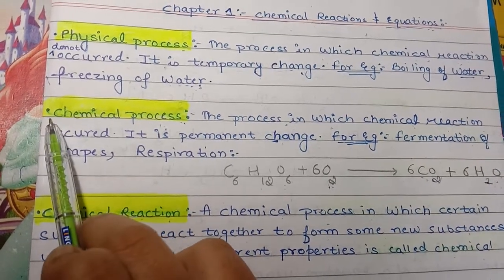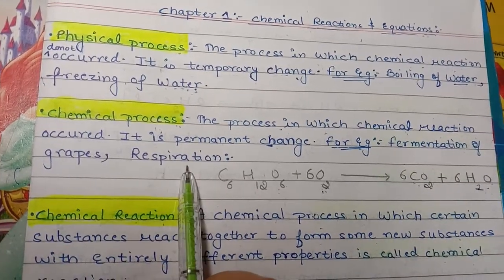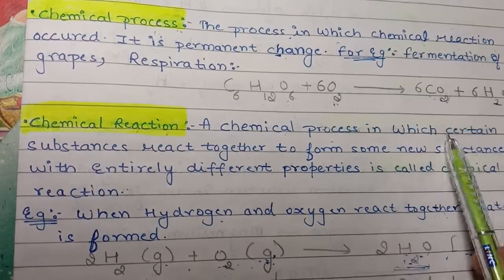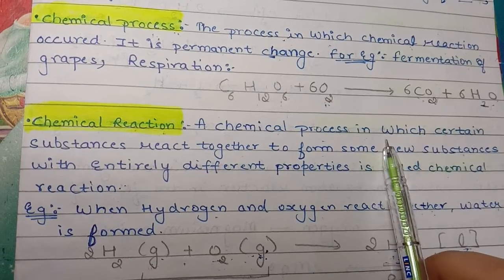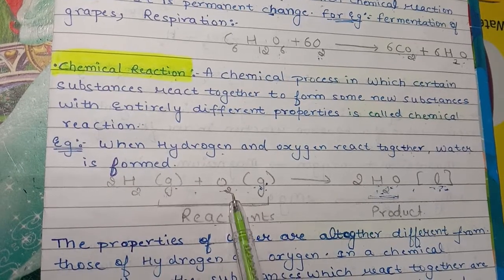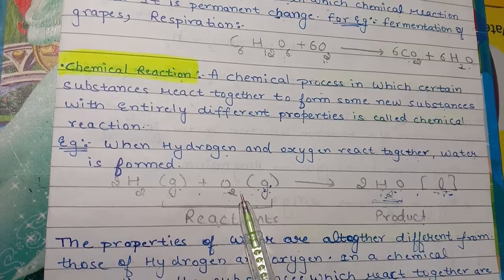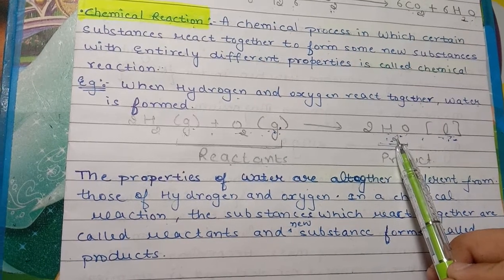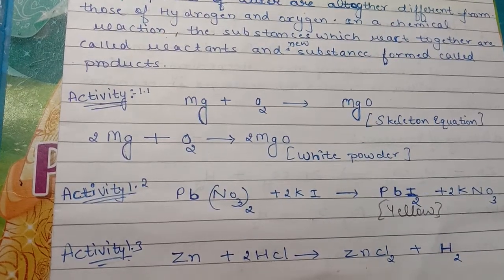Chemical Process and Chemical Reaction - Definations Class 10th Chapter 1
Class 10th Chapter 1 Definations